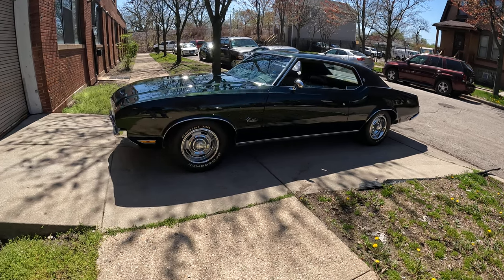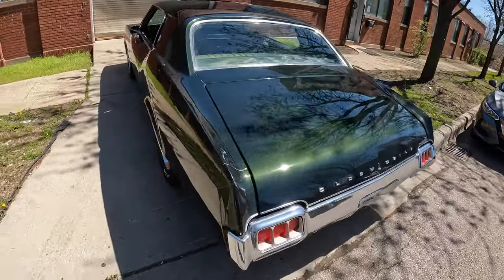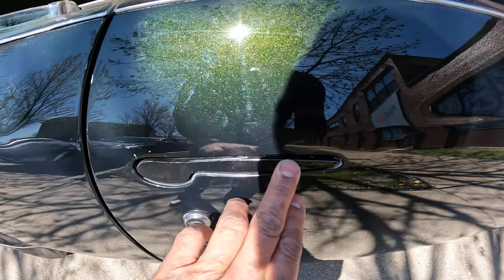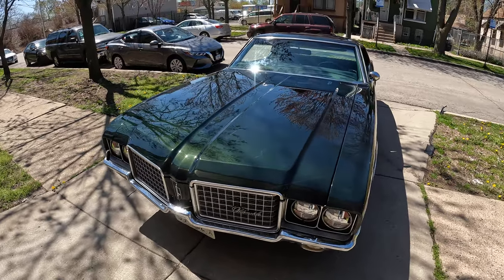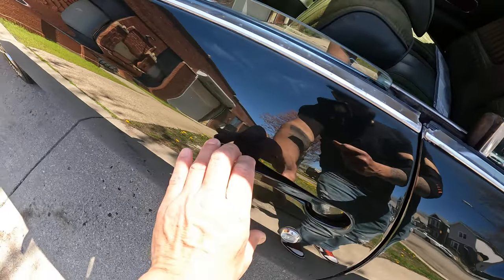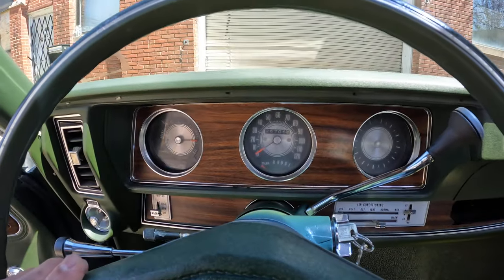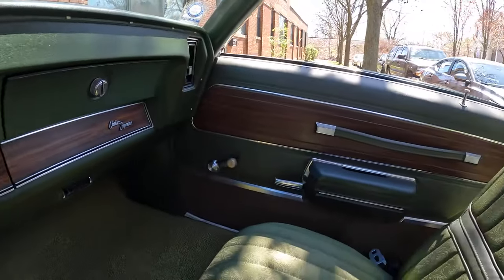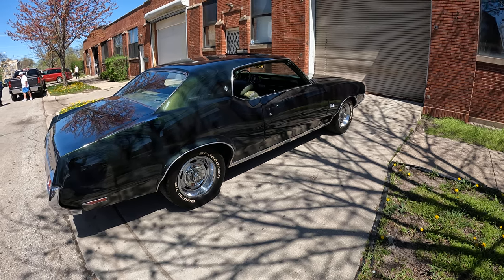1972 CUTLASS AKA GREEN MONEY 🤢 WITH THAT 3 STAGE ROOF FOR SALE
1972 cutlass  with that 3 stage moon roof will be for sale soon